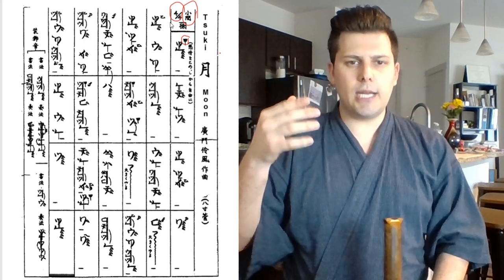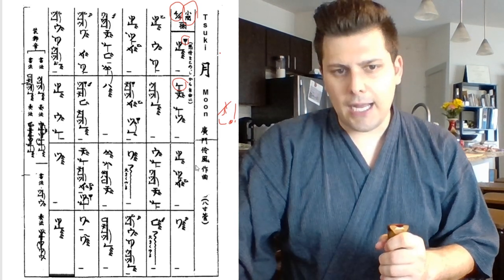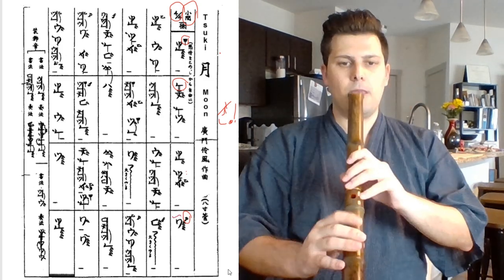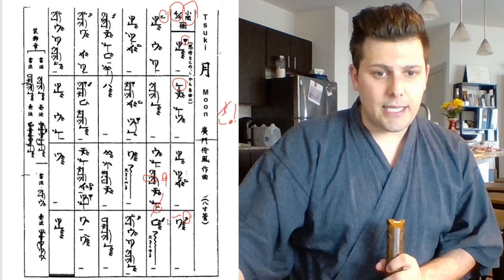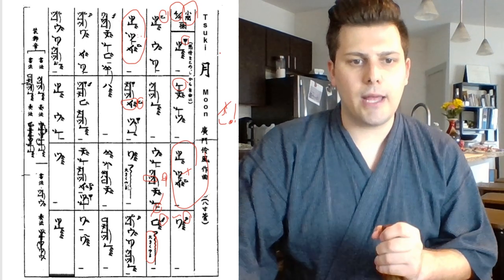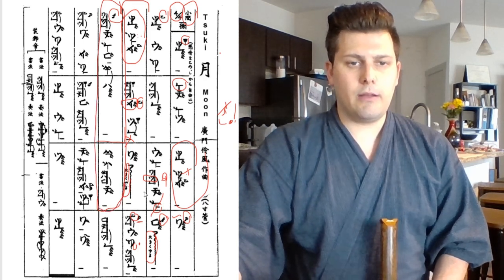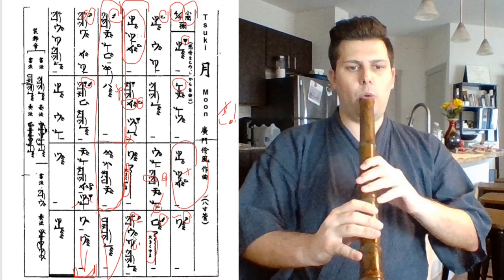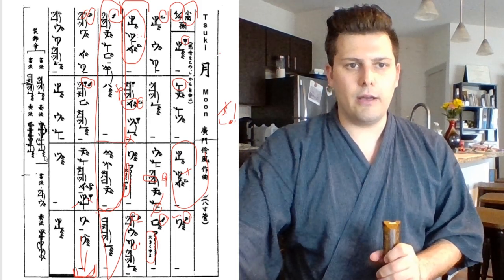Shakuhachi Lesson #34 How to Play Tsuki/ Moon 月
For lessons go to ShawnHeadMusic.com